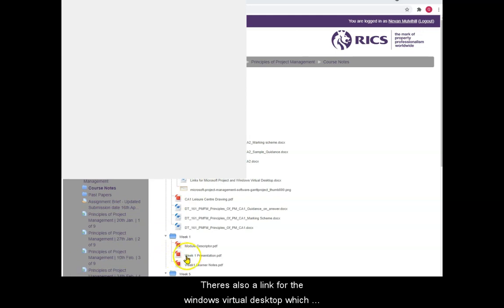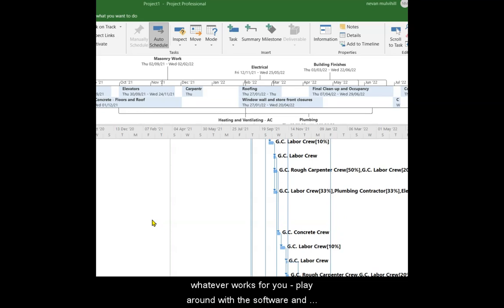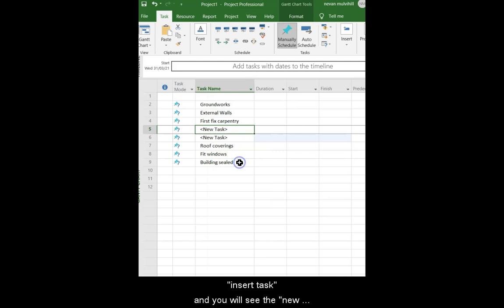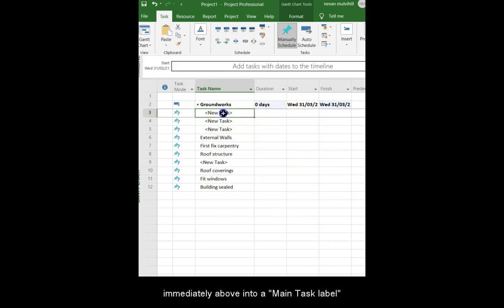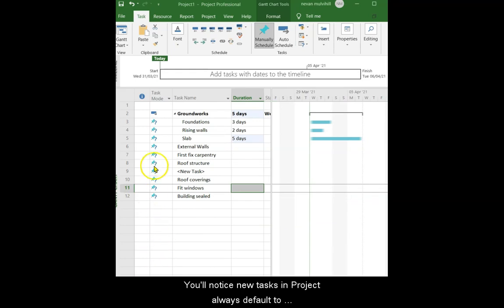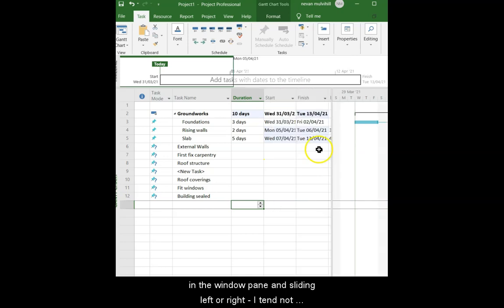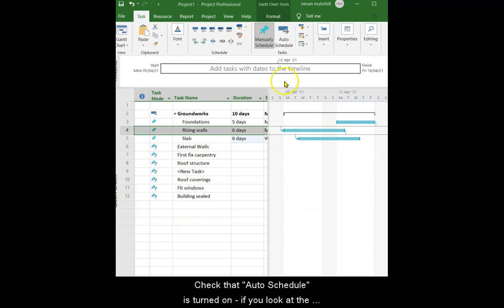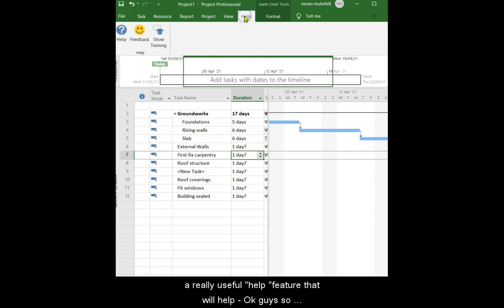Beginners Guide To Microsoft Project